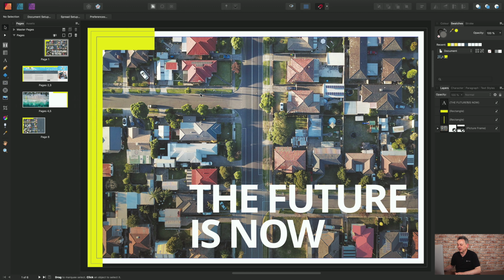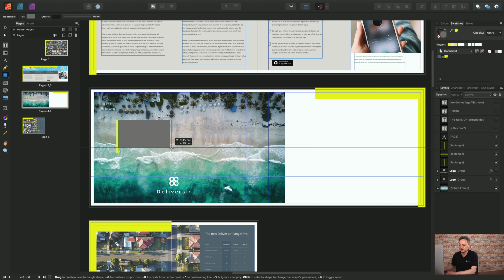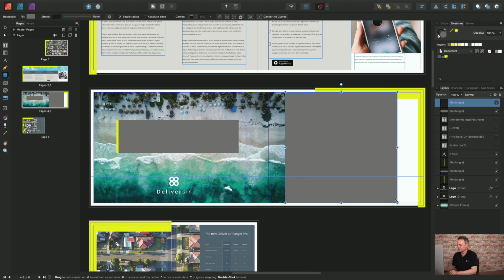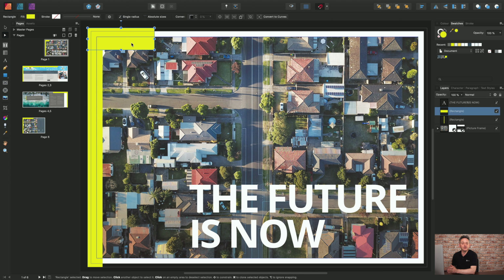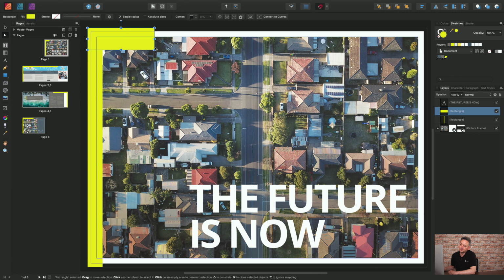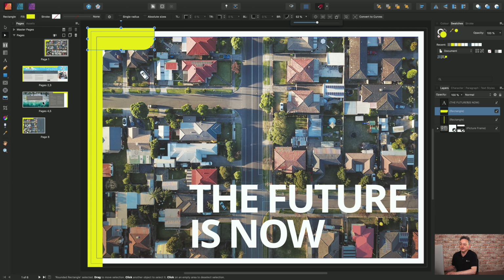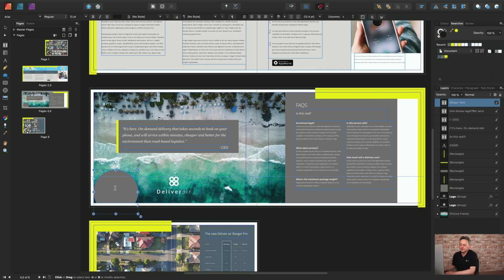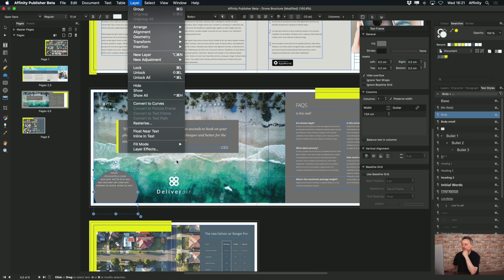Affinity Publisher - Shape tools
Introduce geometric shape to your page for visual interest.